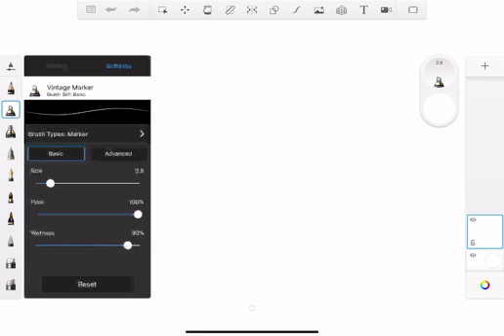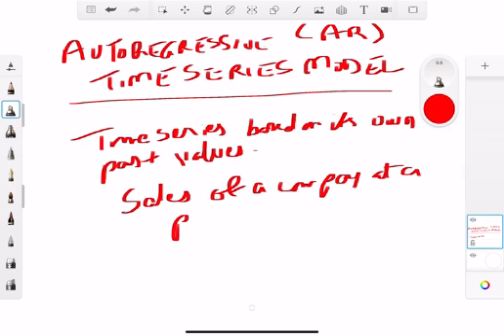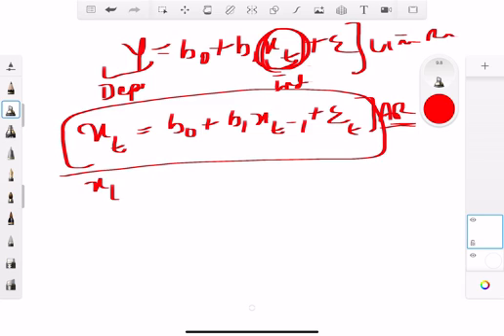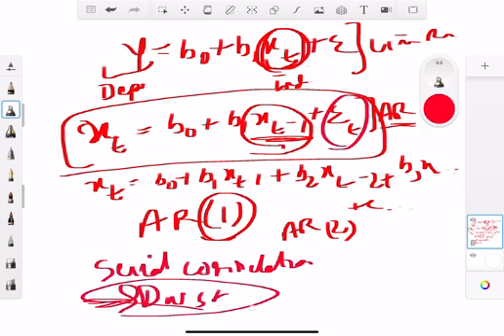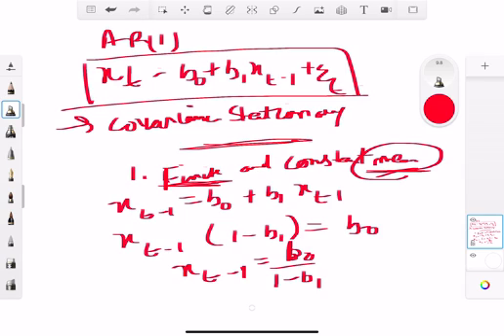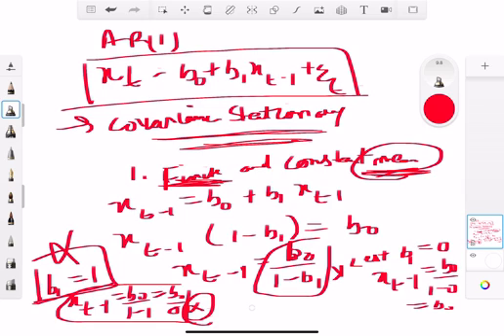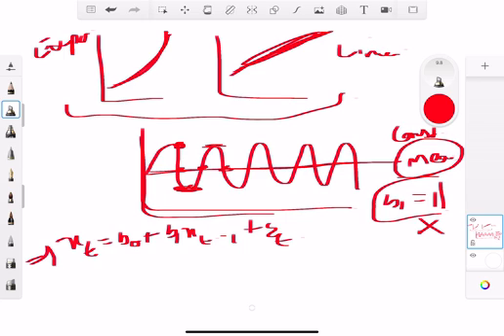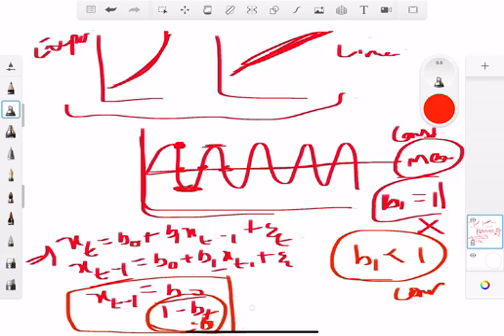CFA Level 2: Autoregressive Time Series Model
CFA level 2: Quantitative Methods

This channel is targeted at candidates for the CFA™  (Chartered Financial Analyst) Level 2 2020 exam.

In this video you will learn about Autoregressive Time Series Model